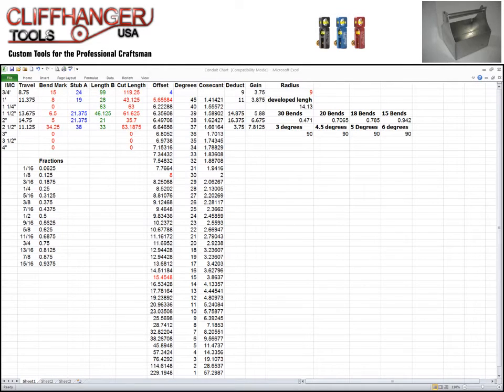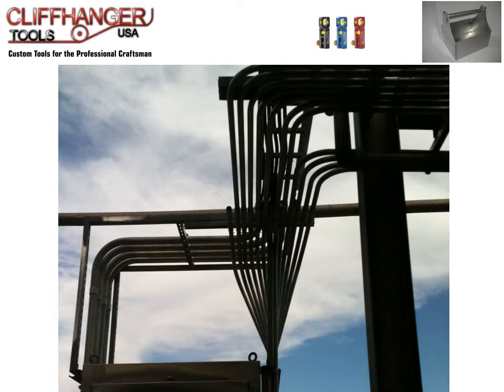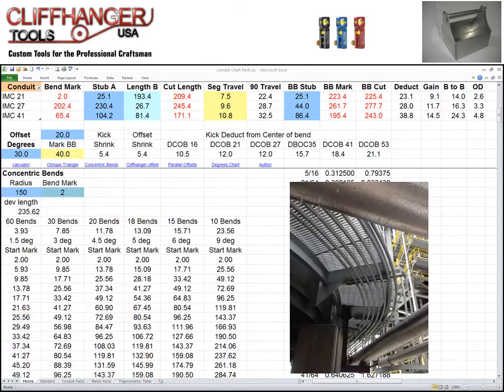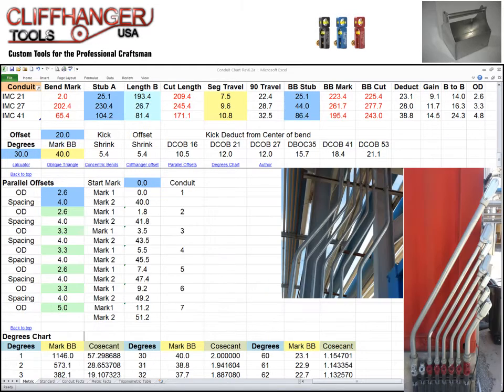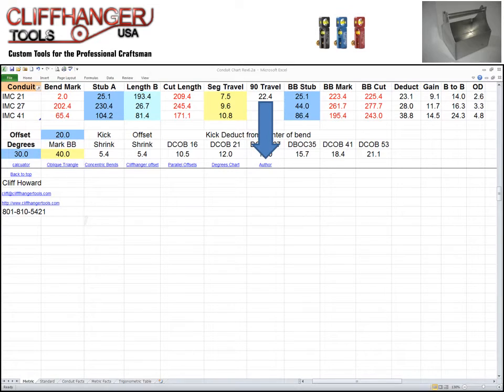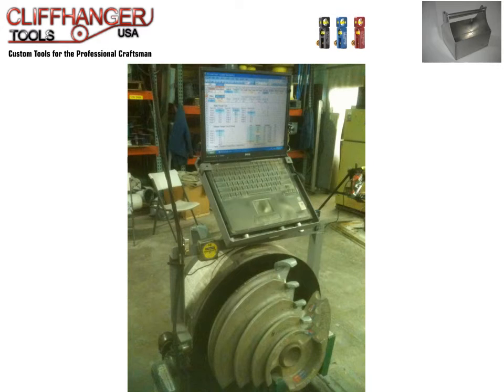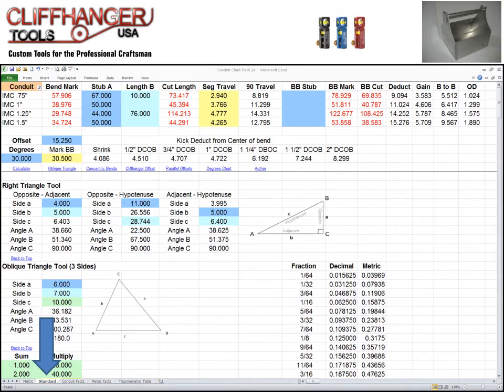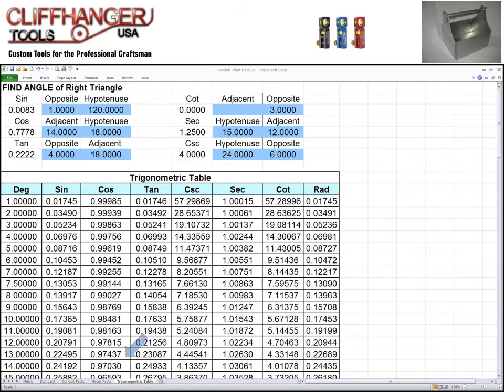Introduction to Cliffhanger Tools Repeatable Conduit Bending Chart 130808